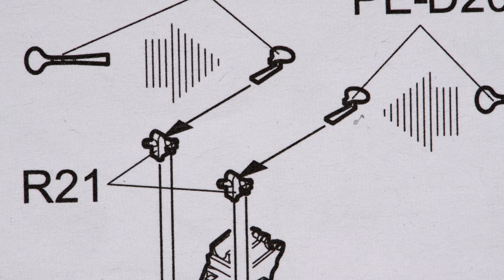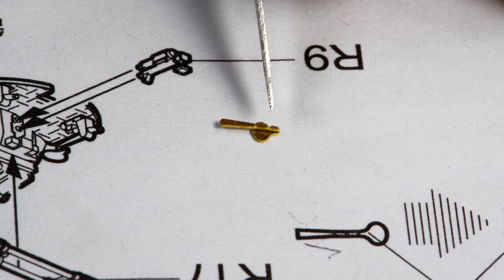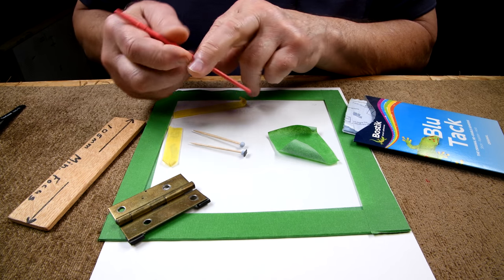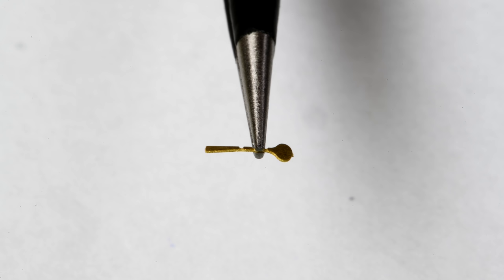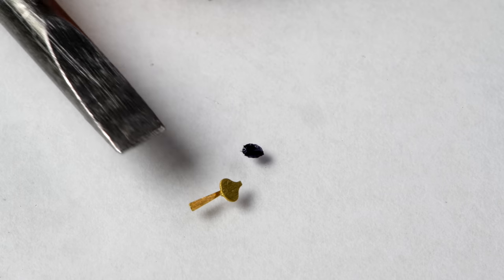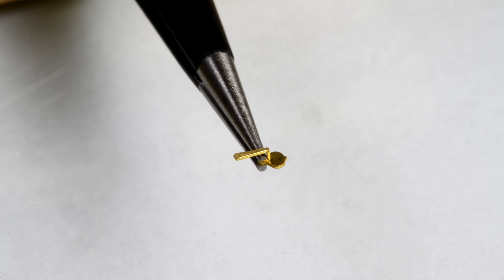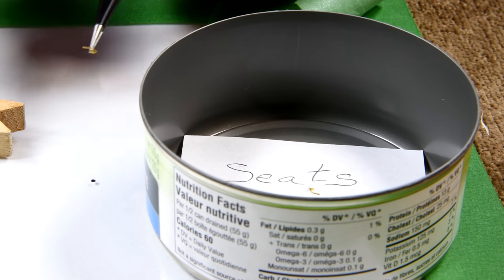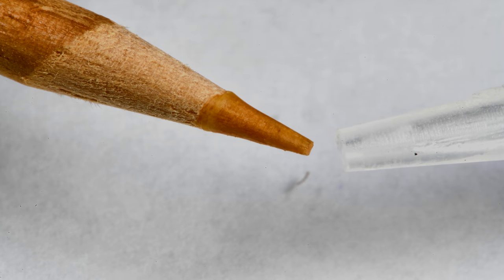The Model Ship - Part 110